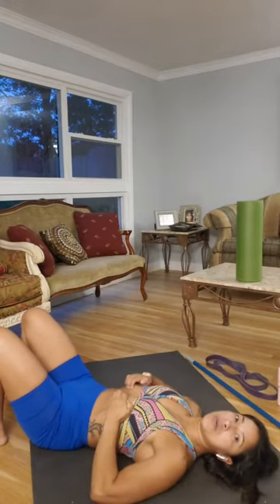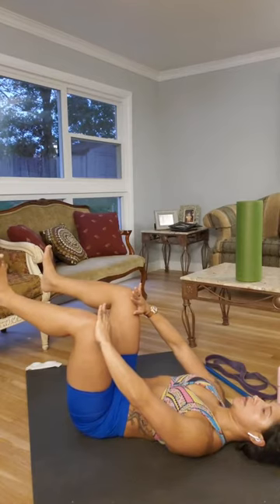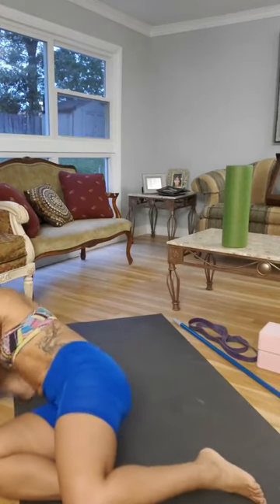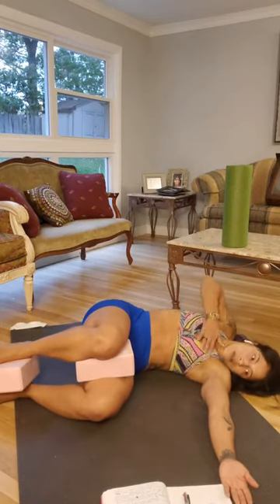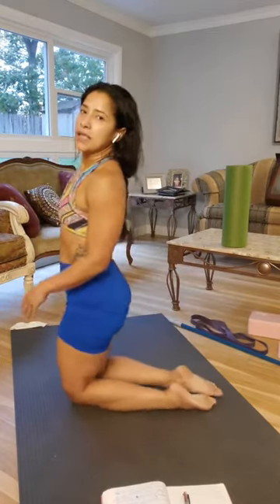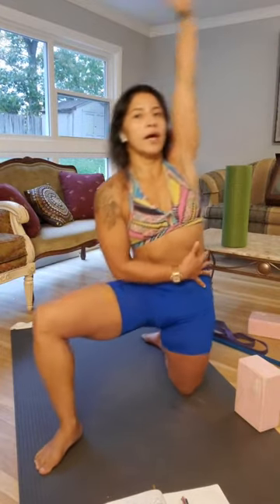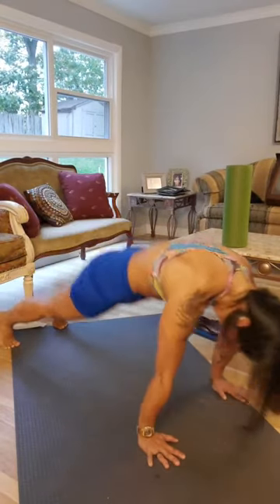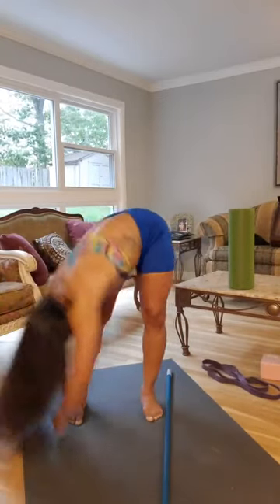Breath and body awareness with Morena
This was a Facebook live recorded for our body awareness challenge that took place on Facebook. This is a morning routine to open up the body with breath and a little stretching. You should feel amazing after, enjoy!